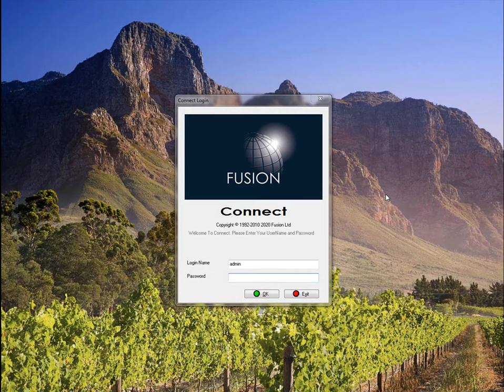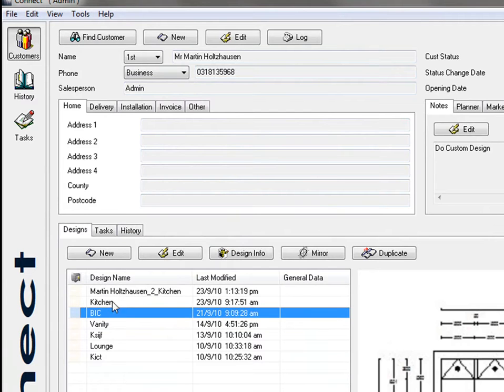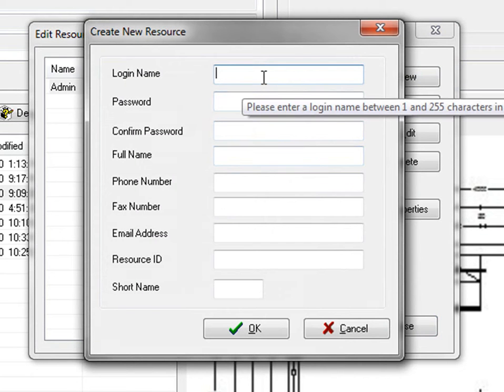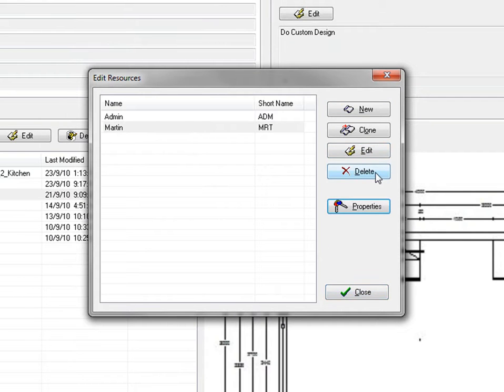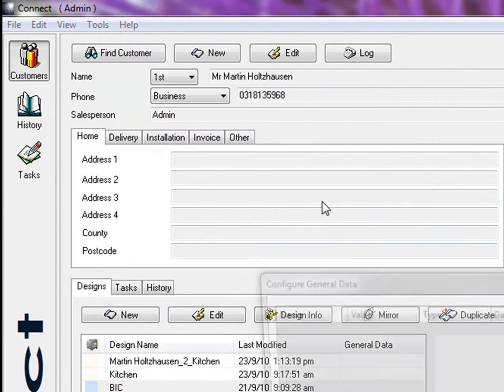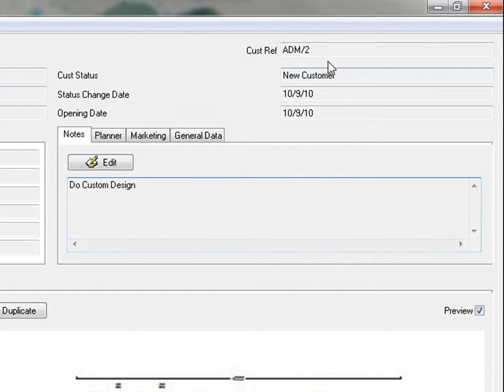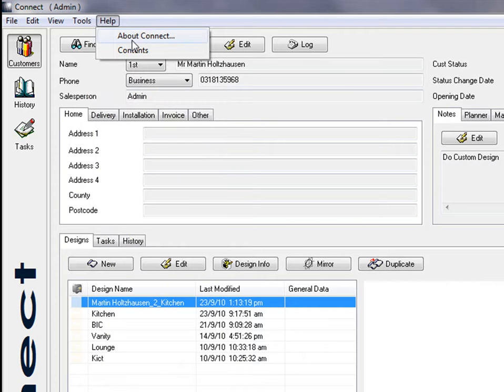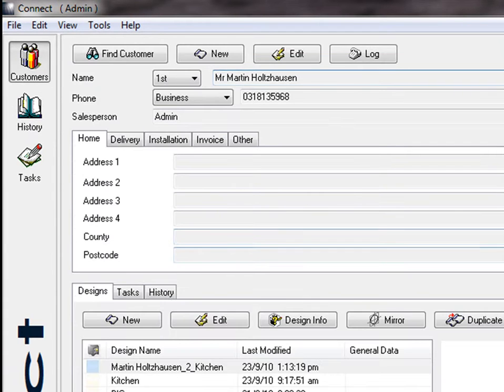Connect Customer Screen in Fusion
This video will show you some of the features in the Connect Customer Screen in Fusion. Made by Maxima Software.